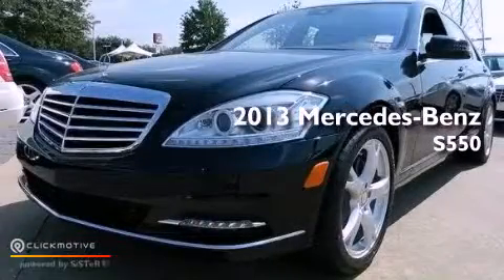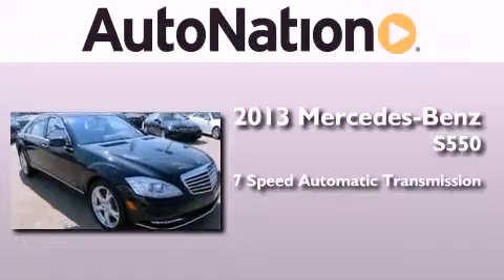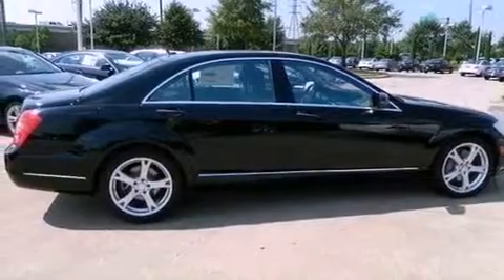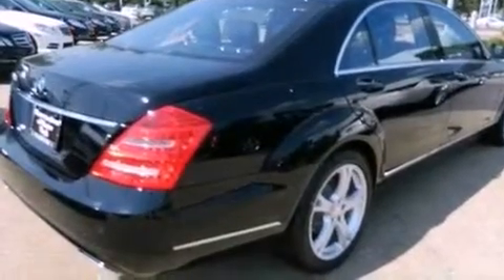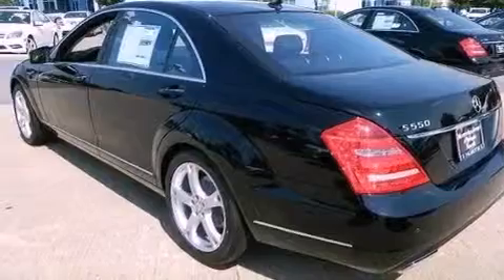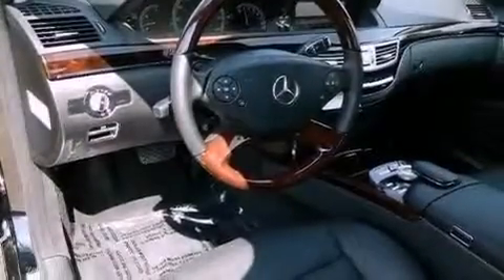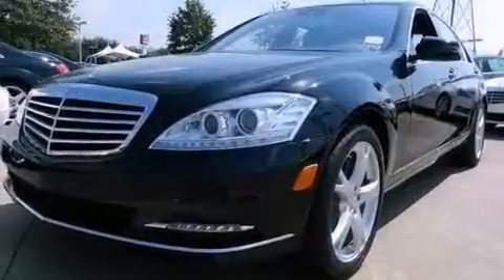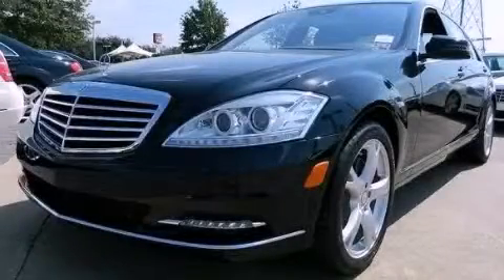2013 Mercedes-Benz S550 Houston TX 77090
Year : 2013
 Make : Mercedes-Benz
 Model : S550
 Engine : Gas V8 4.6L/285
 Trans . : Automatic
 Exterior : Black
 Miles : 5
 Interior : BLACK